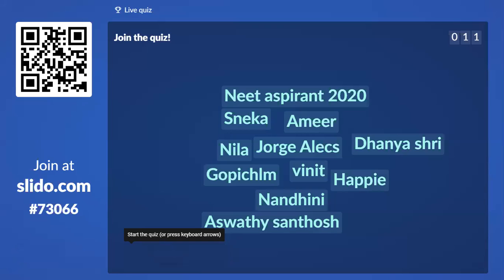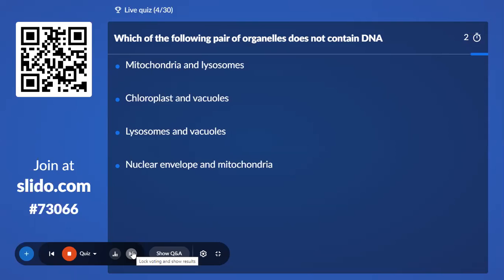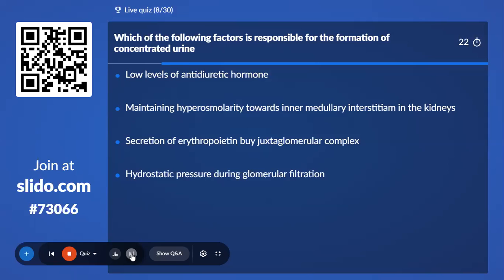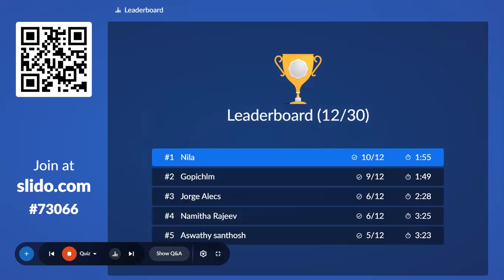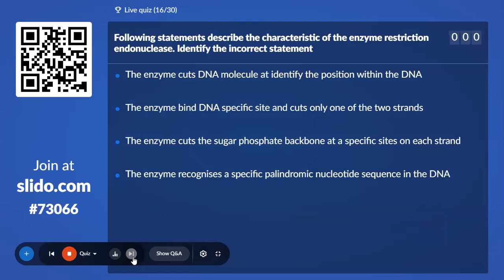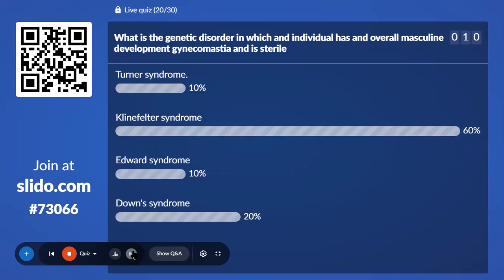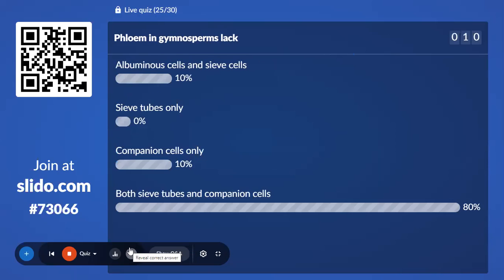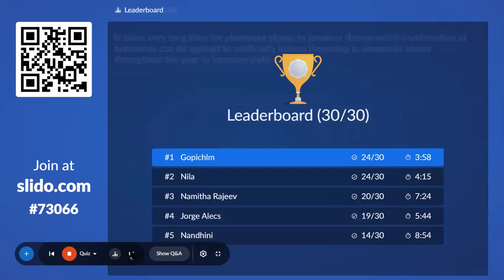NEET 2019 PAPER DISCUSSION / PART - 2 / BIO - POINT / slido.com